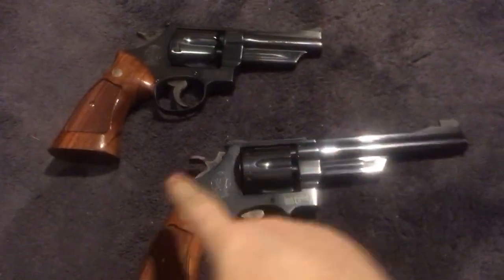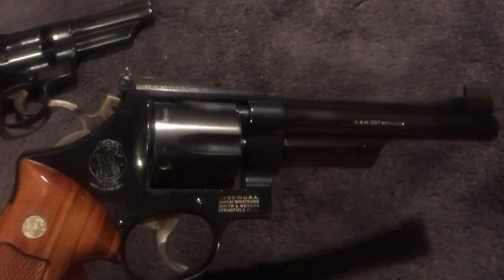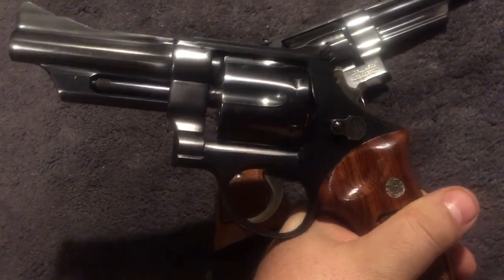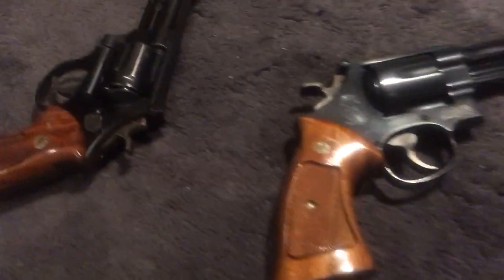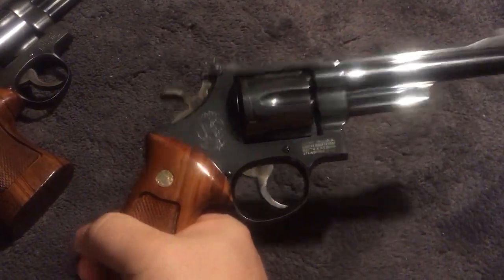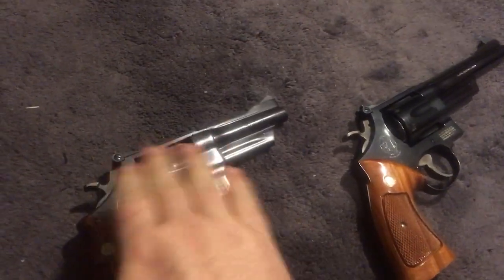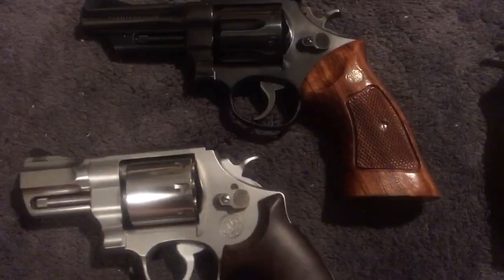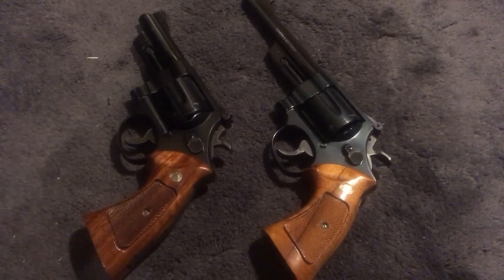S&w model 27 vs 28 highway patrolman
Differences between the 2 models. Both models are 357 magnum N frames.